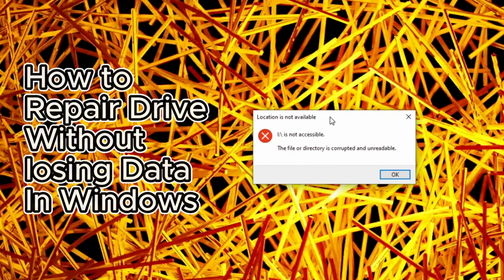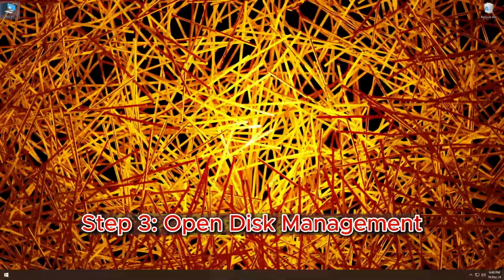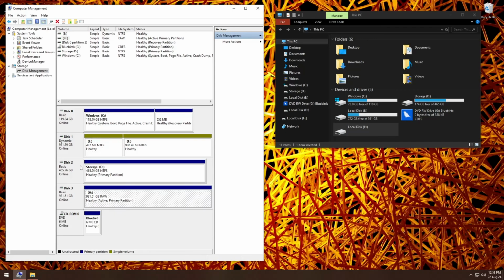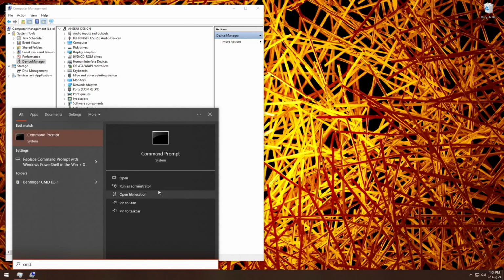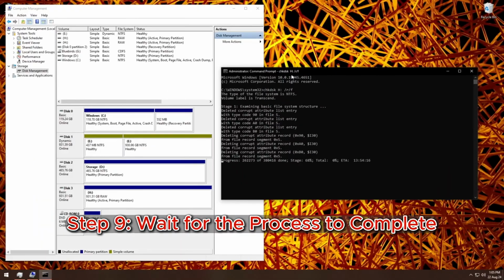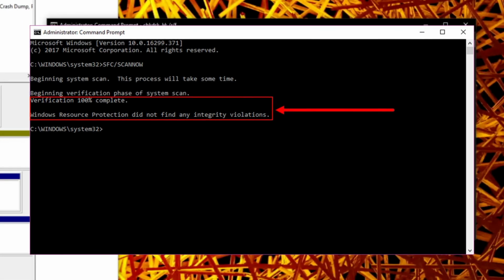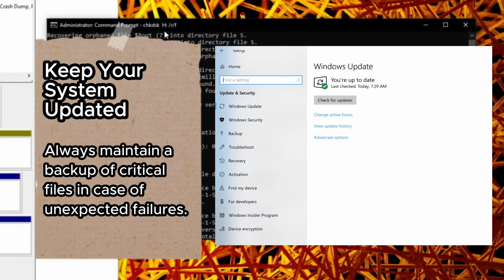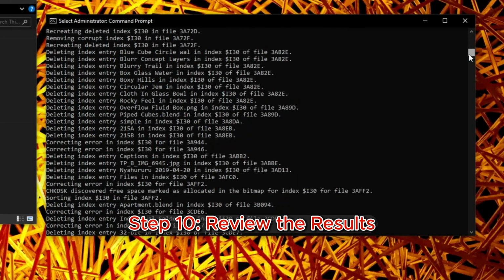Fix Corrupted Drives Without Losing Data | Step-by-Step CMD Tutorial for Windows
Learn how to repair a corrupted or inaccessible drive on Windows without losing your data!

This step-by-step guide covers everything from basic troubleshooting to advanced Command Prompt commands like CHKDSK, ensuring you can recover your files safely.

Plus, discover essential tips to maintain data health and prevent future loss. Perfect for anyone facing drive issues!

⌚ TIMESTAMPS
00:00 Introduction
00:17 Step 1: Plug the drive into another PC
00:28 Step 2: When Prompted by Windows to Format the Drive, Cancel
00:49 Step 3: Open Disk Management
01:06 Step 4: Check the Disk from This PC
01:32 Step 5: Uninstall the Driver in Device Manager
02:19 Step 6: Open Command Prompt as Administrator
02:32 Step 7: Identify the Drive Letter
02:38 Step 8: Use the CHKDSK Command
03:12 Step 9: Wait for the Process to Complete
03:23 * Maintaining and preventing data loss.
05:28 Step 10: Review the Results
07:35 Thanks For Watching
07:55 Subscribe Fore More